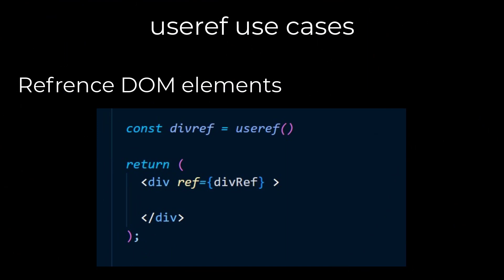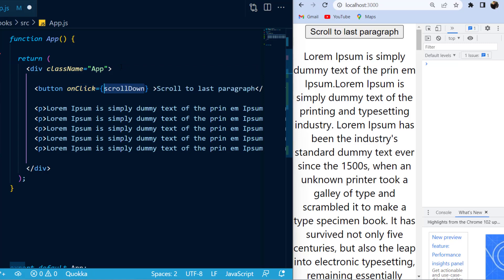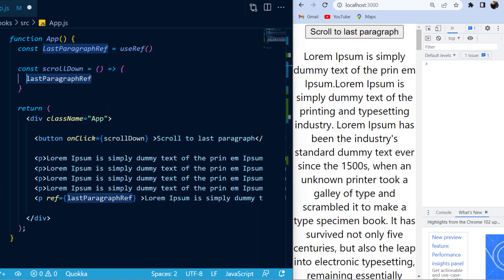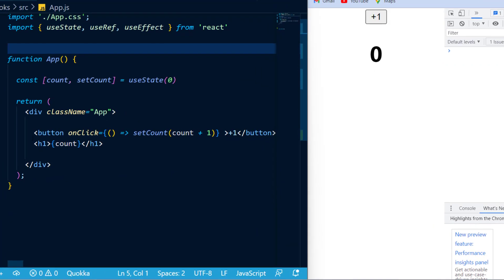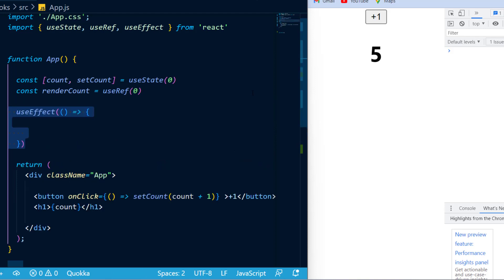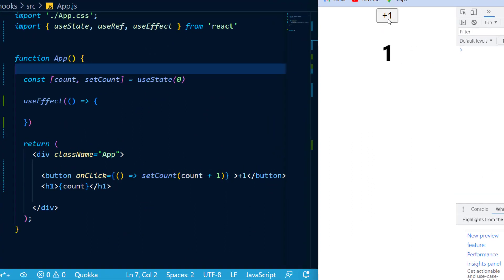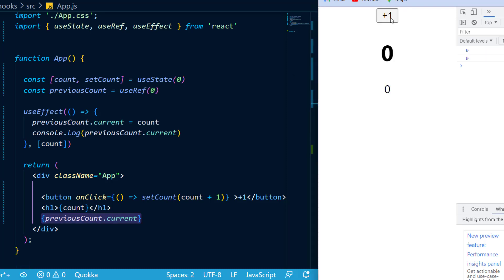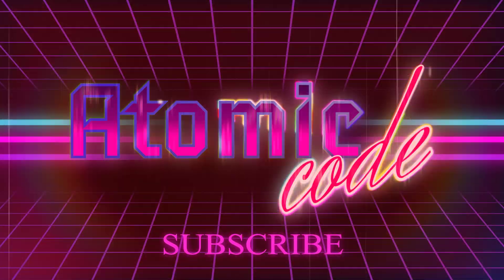3 useCases for useRef in 3 minutes